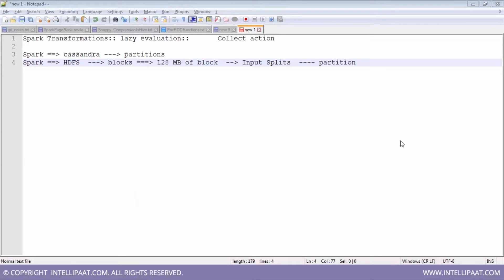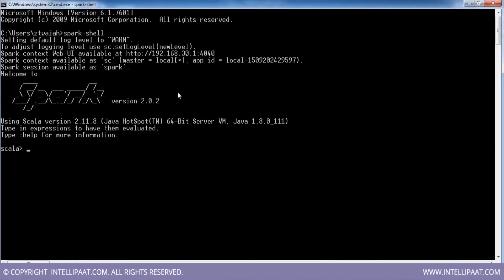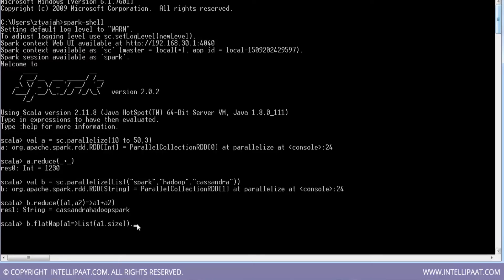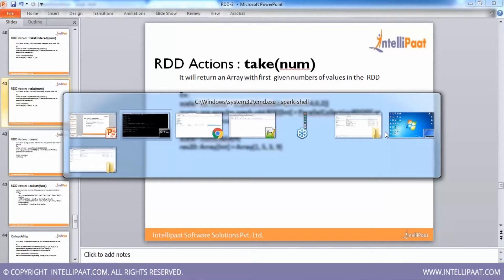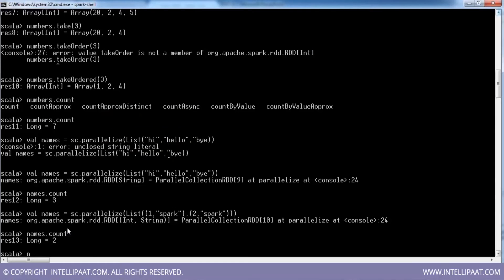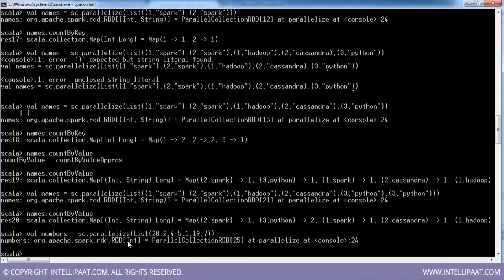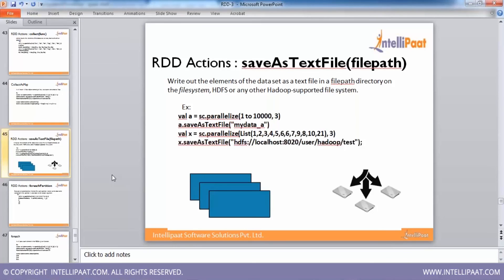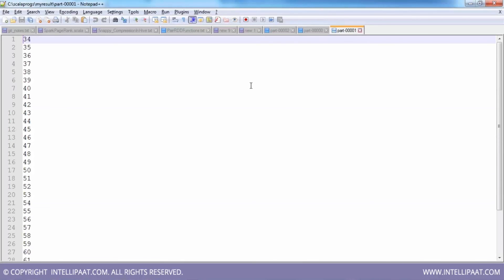Spark RDD Actions | Spark Tutorial | Online Spark Training | Intellipaat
This tutorial on Spark explains the Resilient Distributed Datasets in detail with hands on RDD platform.

Got any questions about Apache Spark? Ask us in the comment section below.

Are you looking for something more? Enroll in our Apache Spark & Scala training course and become a certified Apache Spark Professional It is a 28 hrs instructor led training provided by Intellipaat which is completely aligned with industry standards and certification bodies

Intellipaat Edge
1. 24x7 Life time Access & Support
2. Flexible Class Schedule
3. Job Assistance
4. Mentors with +14 yrs industry experience
5. Industry Oriented Courseware
6. Life time free Course Upgrade
1. It's an open source processing system up to 100 times faster than Mapreduce
2. This is a far reaching course for cutting edge usage of Scala
3. Set yourself up for cloudera Hadoop Developer and Spark Professional Certification
4. Get proficient credibility to your resume so you get high pay jobs.
1. Comprehend what is Apache Spark and Scala programming

2. Comprehend the contrast between Apache Spark and Hadoop

3. Learn Scala and its programming usage

4. Compose Spark Applications utilizing Python, Java and Scala

5. Comprehend RDD and its operation alongside execution of Spark Algorithms

6. Characterize and explain Spark Streaming

7. Find out about the Scala classes idea and execute design coordinating

8. Learn Scala Java Interoperability and other Scala operations

9. Work on Projects utilizing Scala to keep running on Spark applications